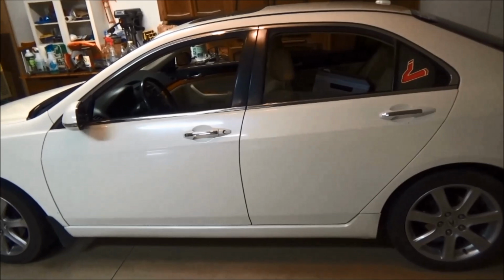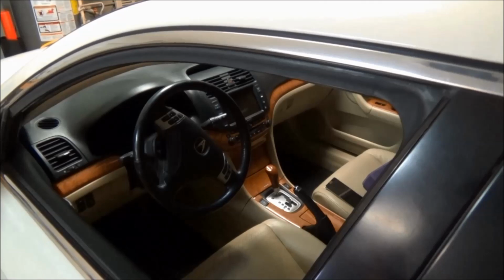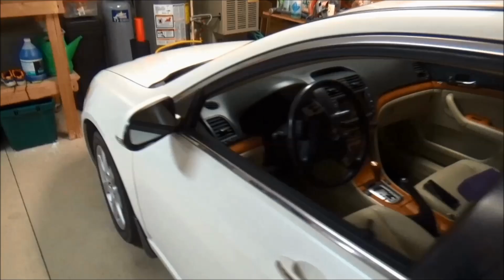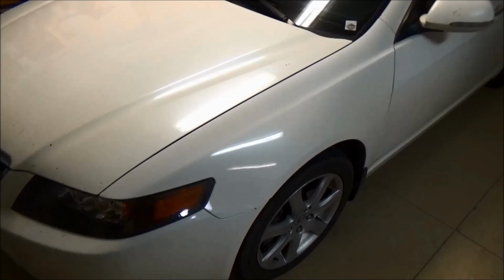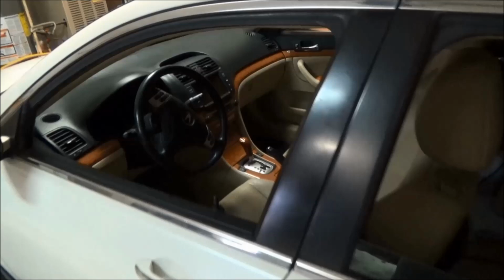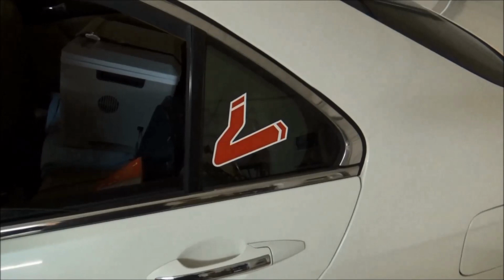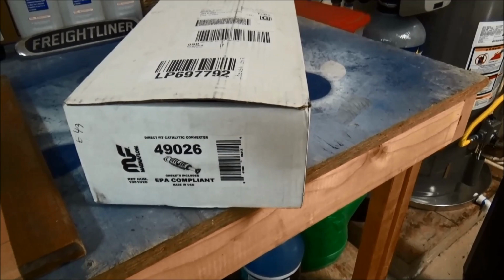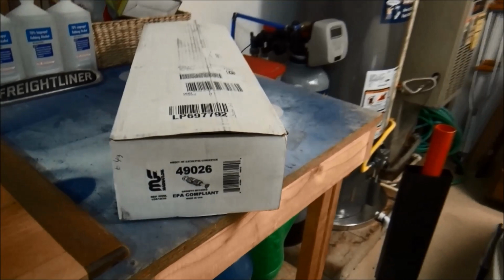540,000 Mile TSX - CAT, Rear Sway Bar, HeelToe Automotive & You!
This is a long overdue video documenting the replacement of the original Catalytic Converter & upgrading the stock sway bar with a 3rd Gen TL Type S rear sway bar. I also talk about my experience with Heeltoe Automotive.